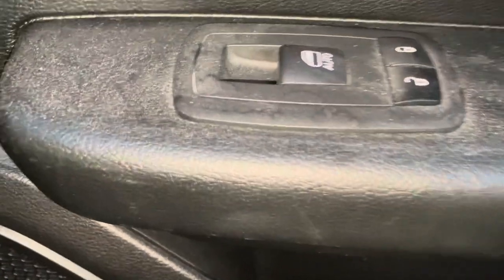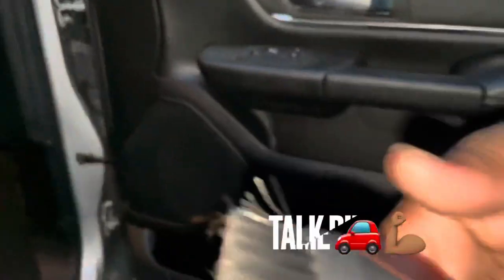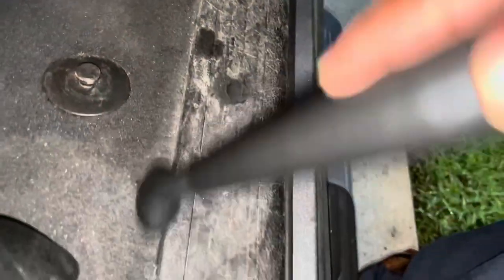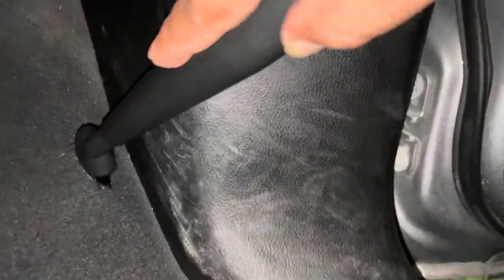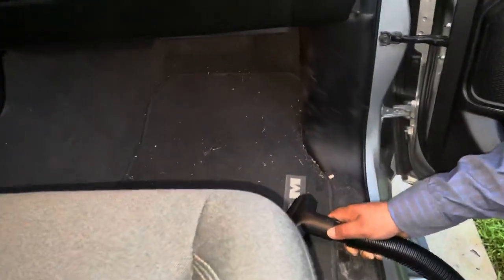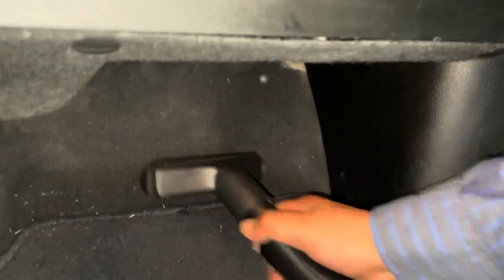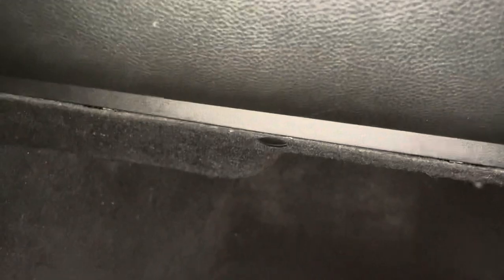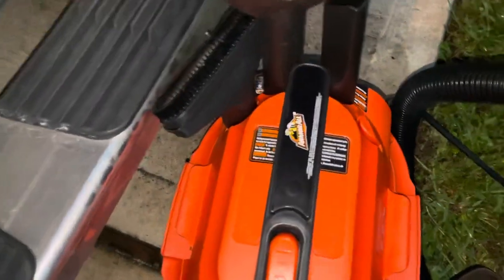Armor all vacuum review! [watch before you buy] review blog recently uploaded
Hi anonymous fam! This is a review of the armor all vacuum we recently purchased! If you would like to get one below is the website!